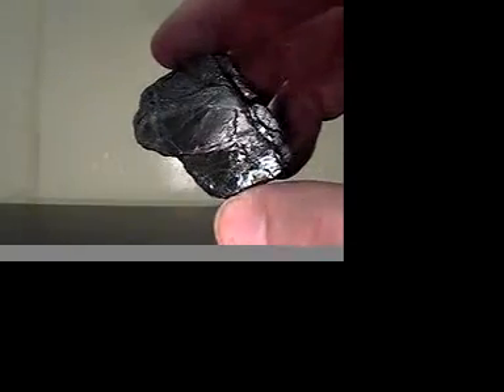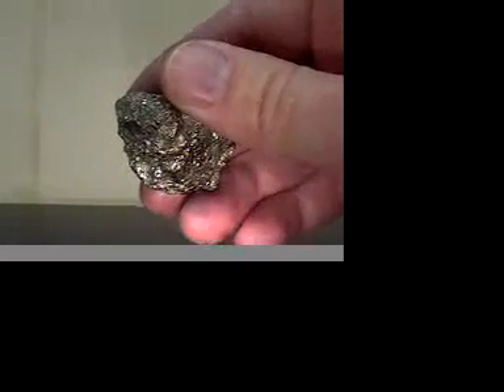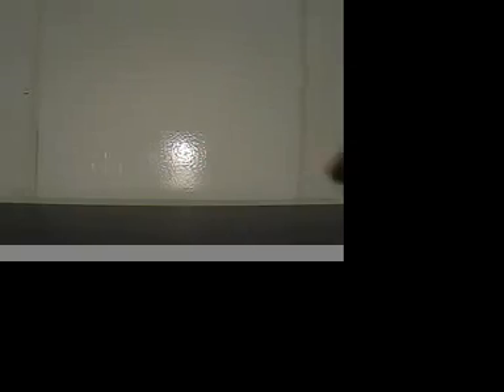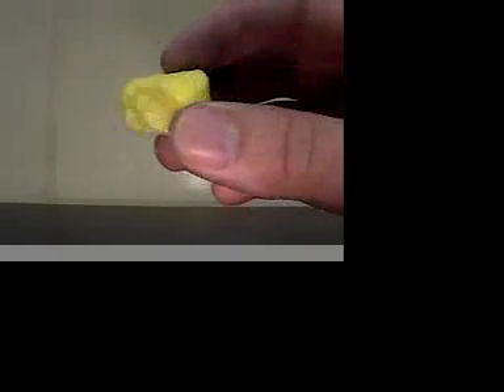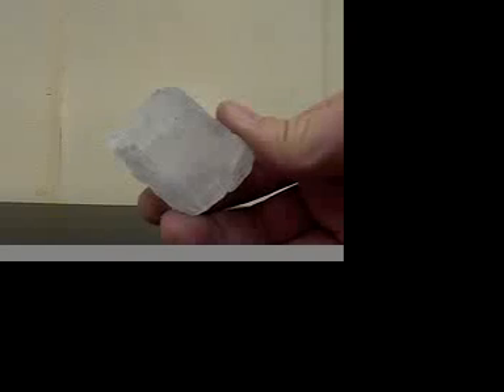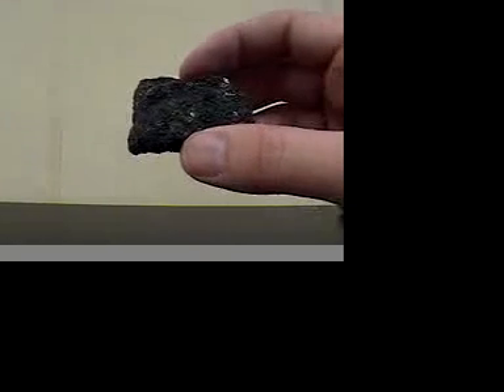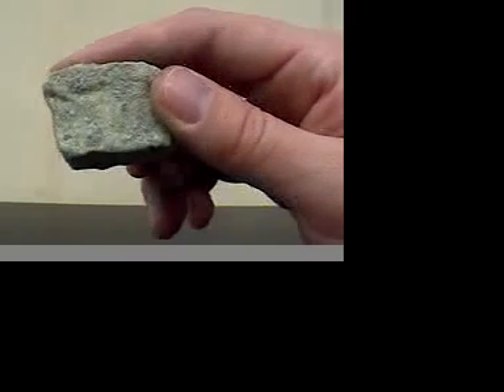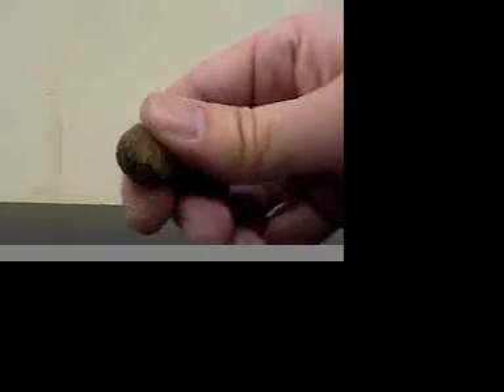NYS ESRT Minerals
Minerals on the NYS ESPA